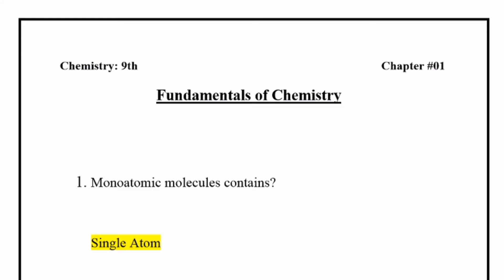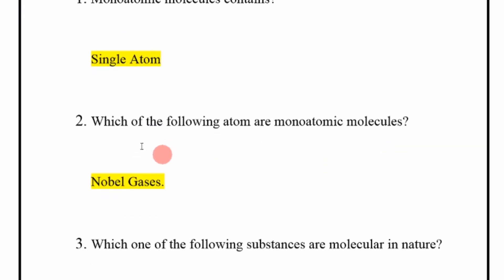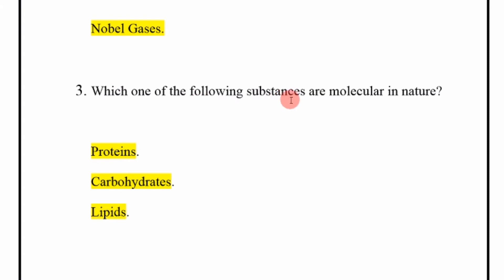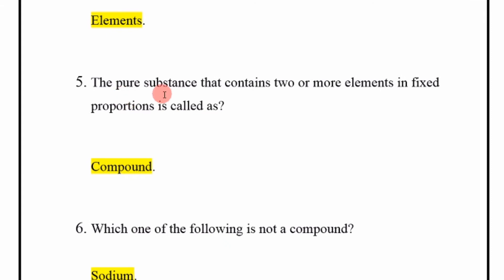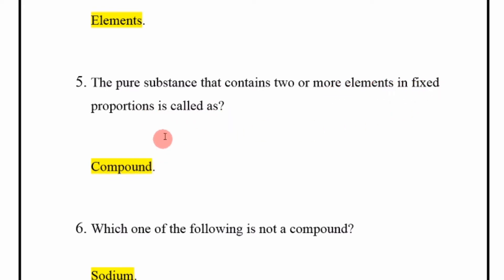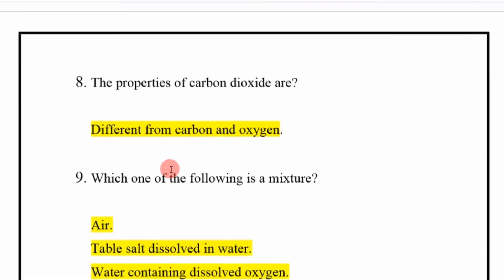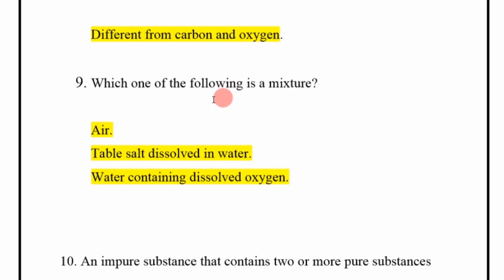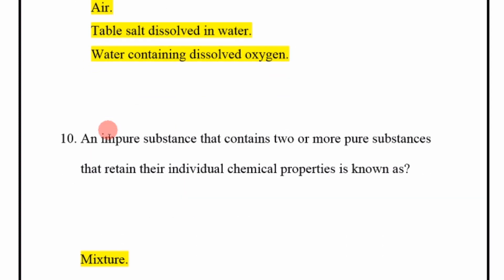9th class chemistry lecture | online chemistry lecture 9th class | chemistry part 1 matric | Ch # 01